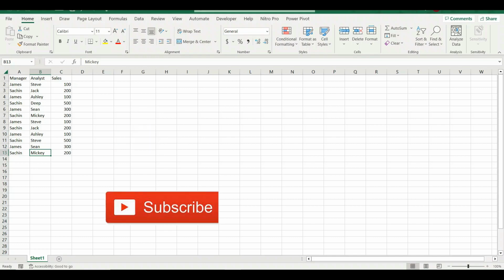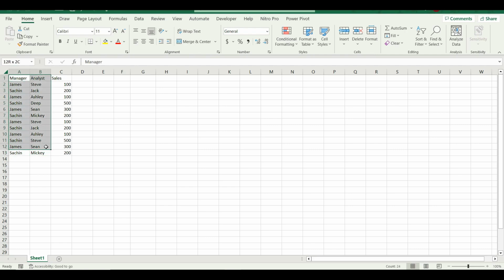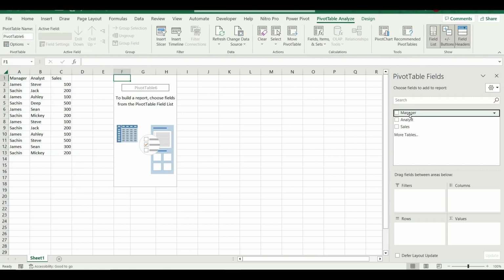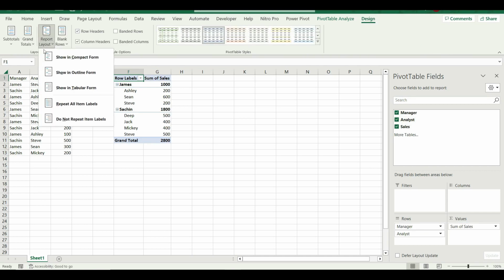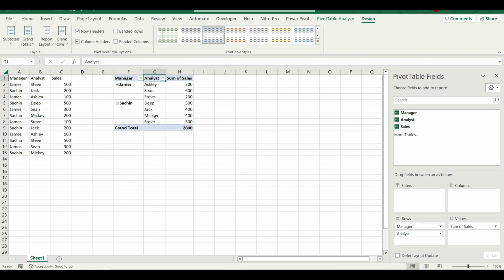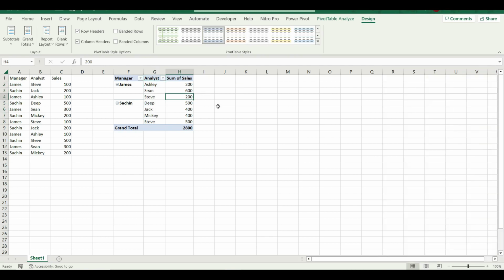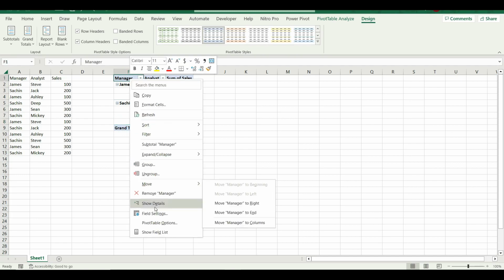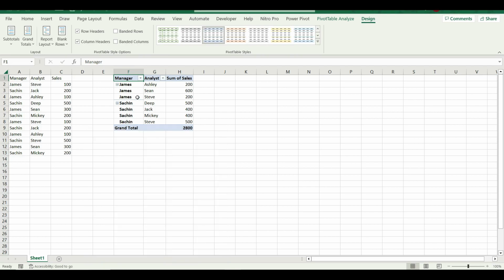Pivot Repeat Item Labels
This Video helps you understand how to enable repeat item labels and also understand the use of it.
Repeat item lables in Excel pivot tables.